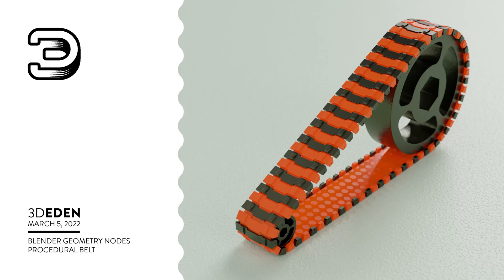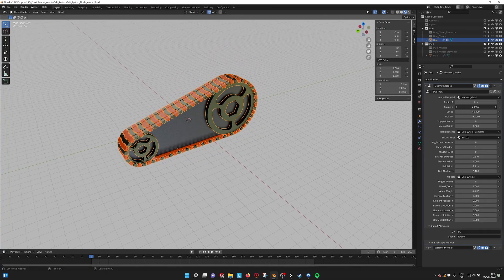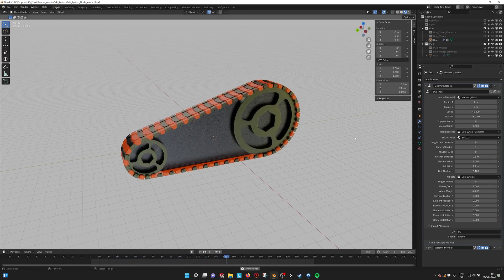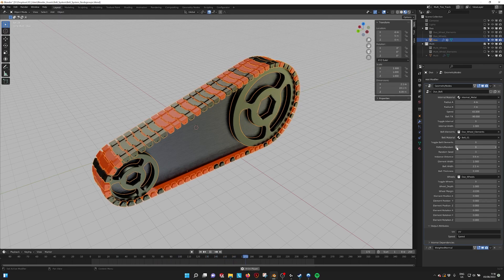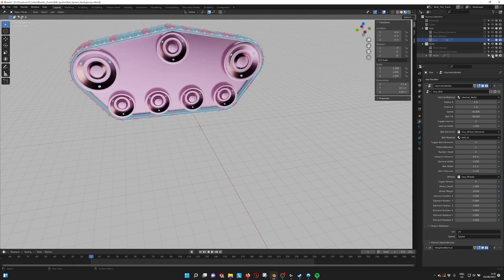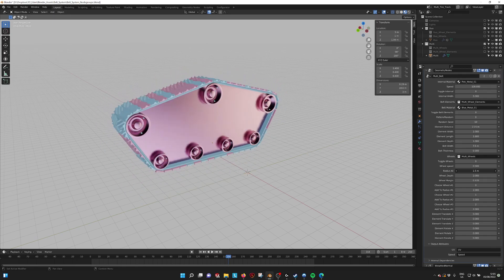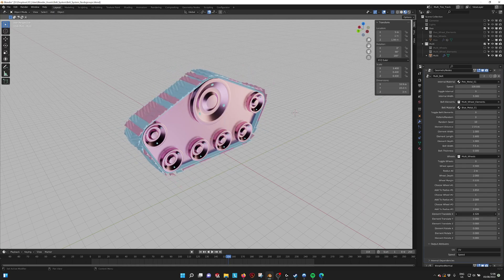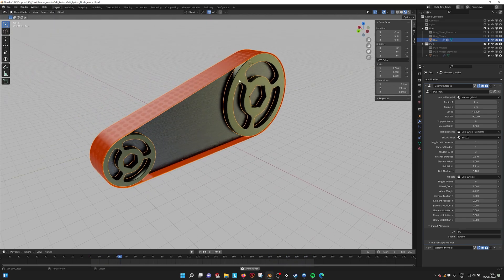Blender Geometry nodes, procedural belts, tracks, treadmills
With this procedural belt generator you get a nodegroup that creates a belt with two wheels and a nodegroupw with an infinite amount of wheels that both work slightly different. The wheel size, distance, amount and speed can dynamically be changed and the wheels and elements on the belt can be your own meshes to be fully customizable.